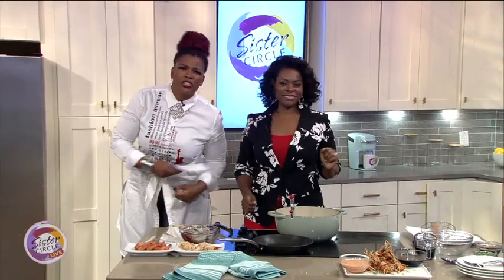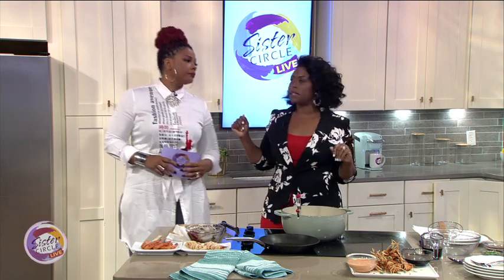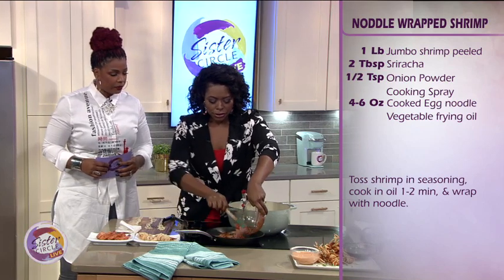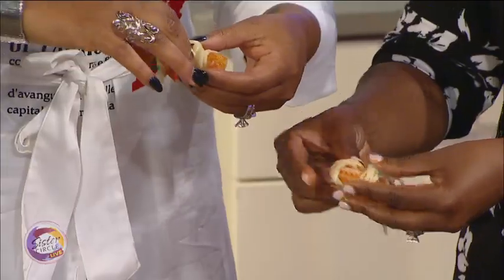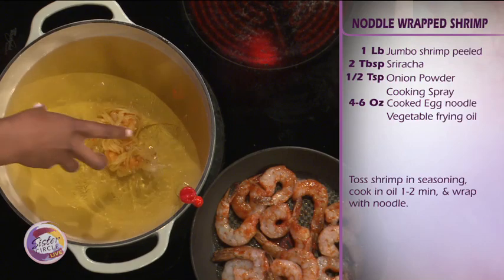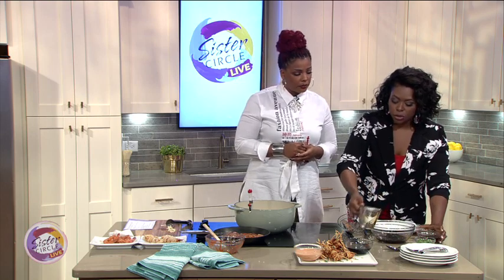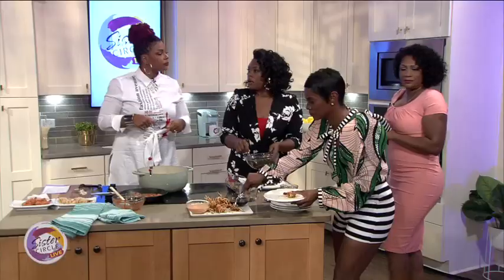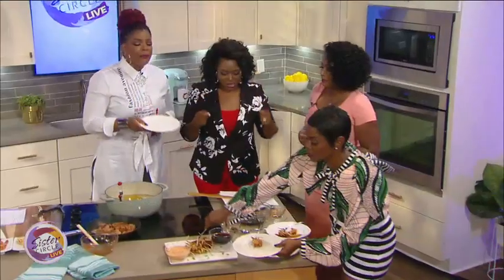Sister Circle Live | Chef Jamika from "Let's Eat" on Food Network | TVOne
Sister Circle airs Monday - Friday  12/11c on TVOne